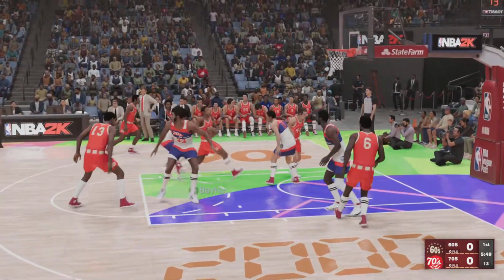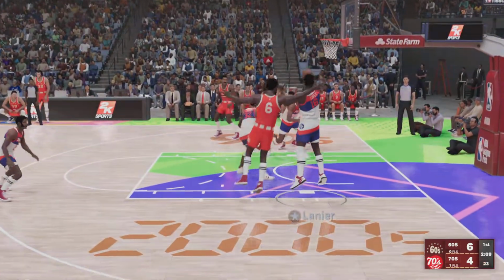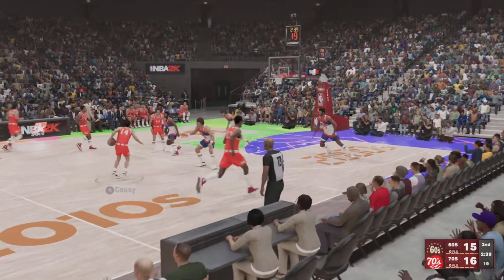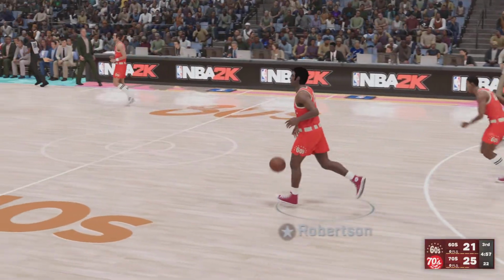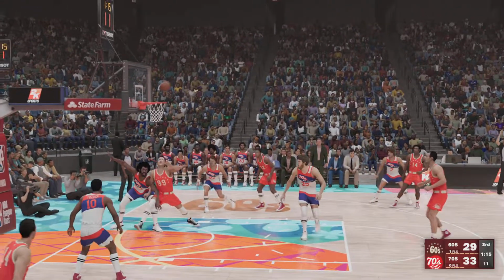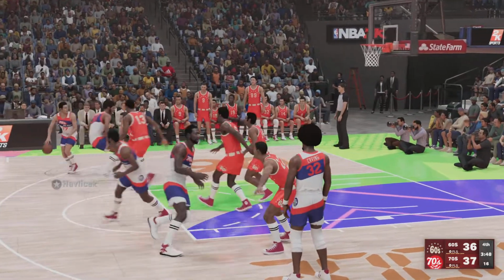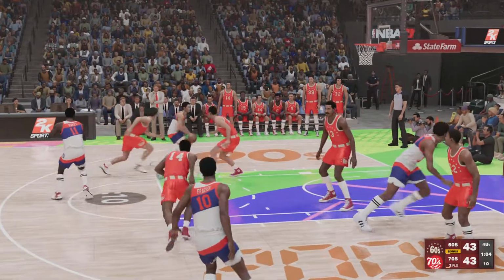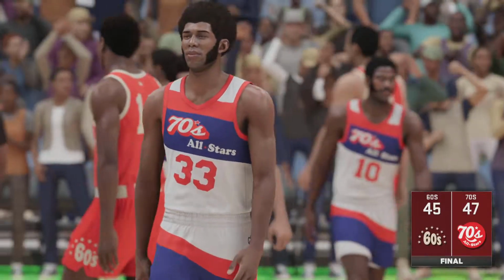NBA 2K23: Battle of the Decades - 60's vs 70's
NBA 2K23 is here…

Check out these great NBA matches and let us know if you support either team. We would love to hear from fans about their teams.